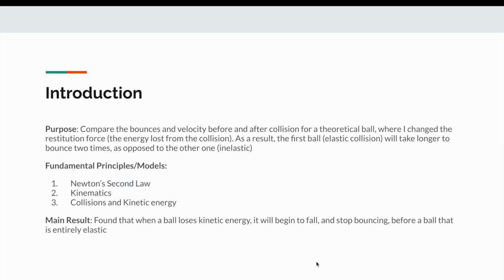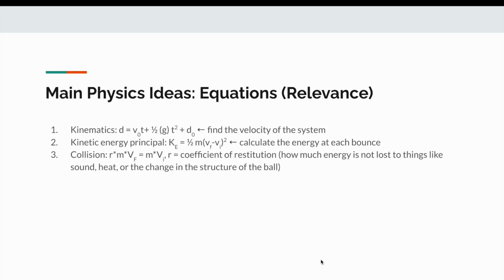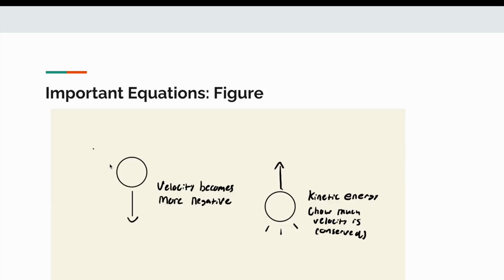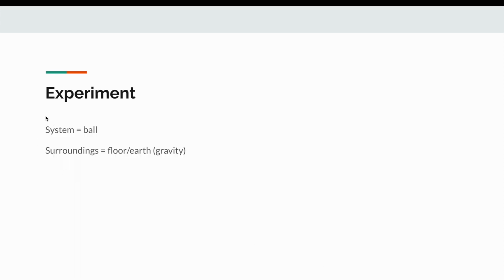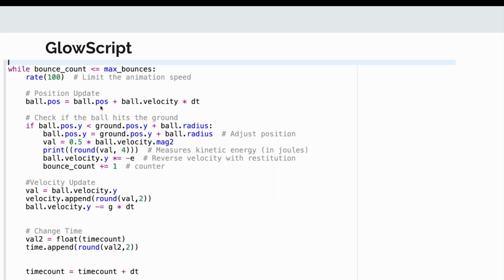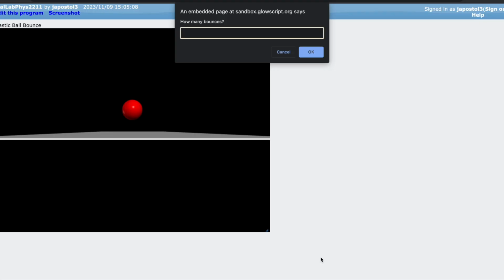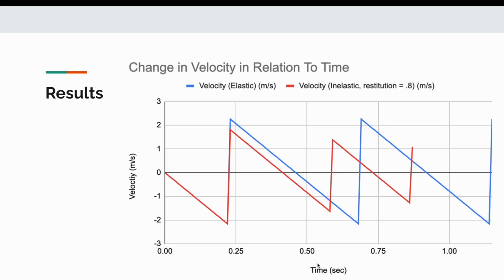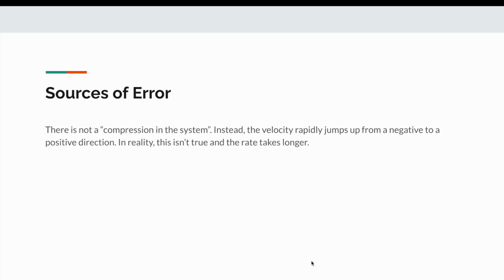Physics 2211 Lab 5 Submission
Here is my glowscript Code. Feel free to try it out and change the "recitation constant"